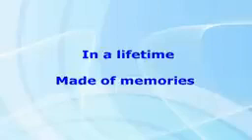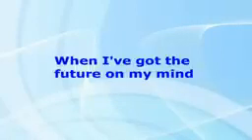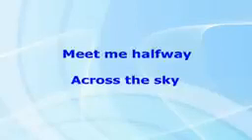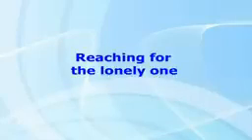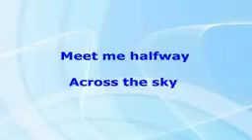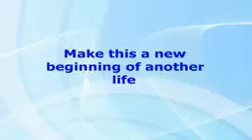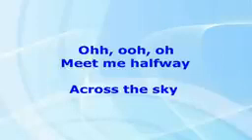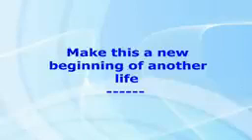meet me hafl way